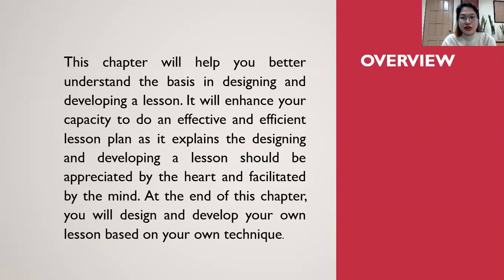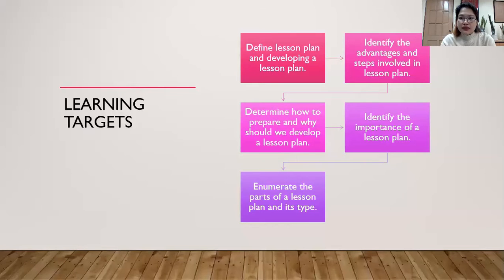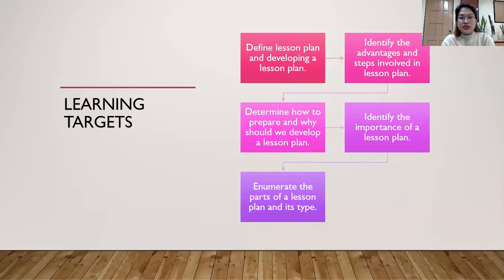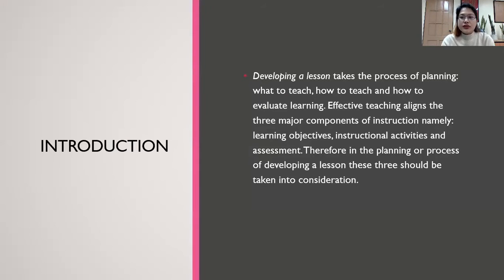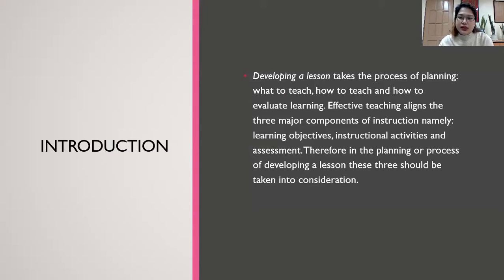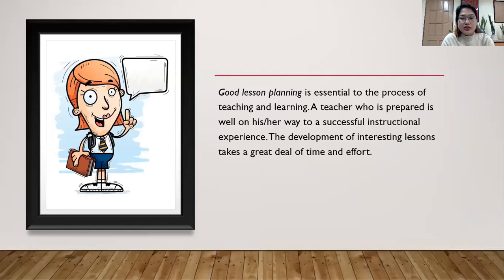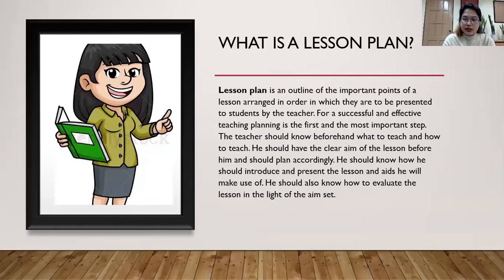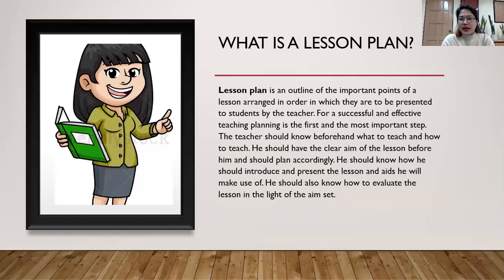CHAPTER 3-PART 1-IPP REPORTING-BEVERLY MARINAS